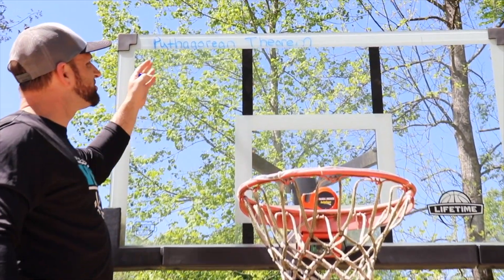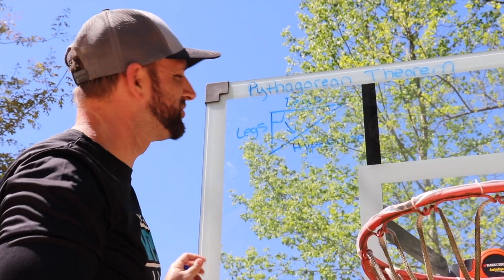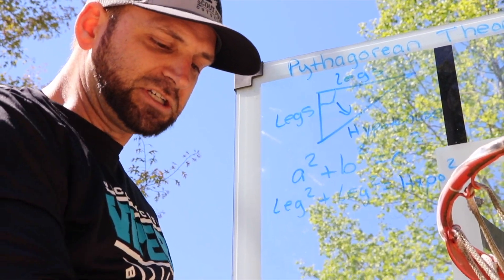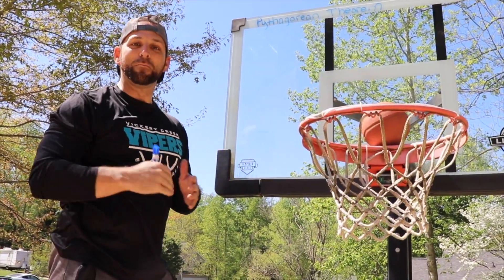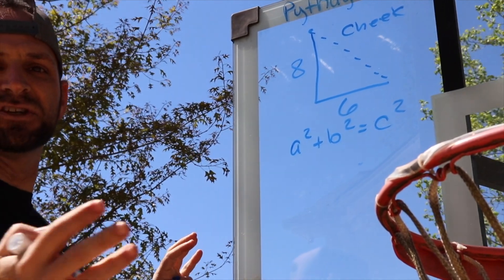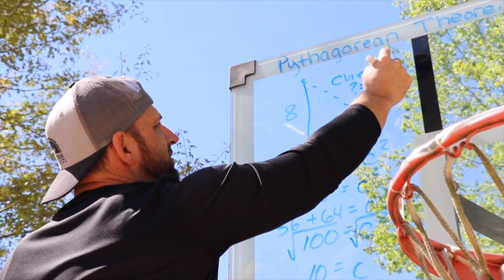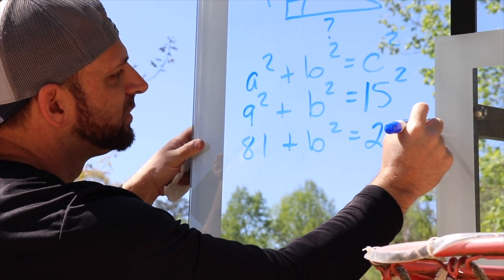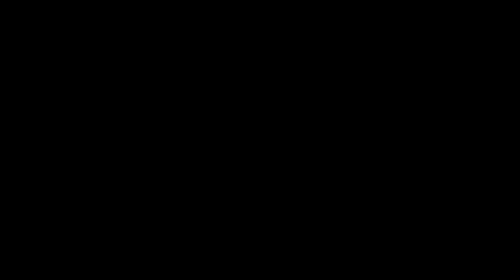This Week with Cheek: Pythagorean Theorem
Use the Pythagorean Theorem to determine the missing side length of a right triangle.